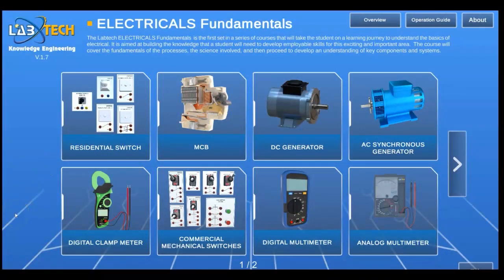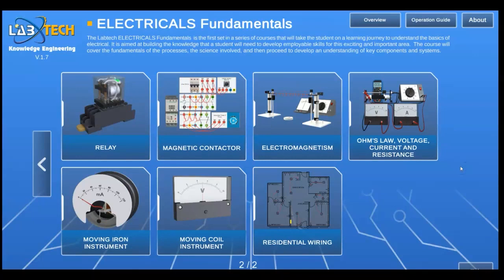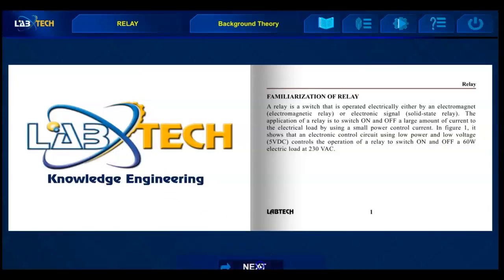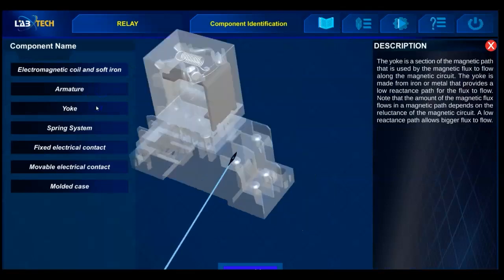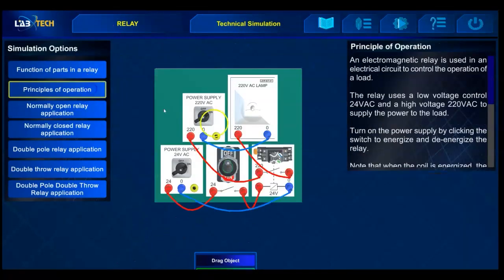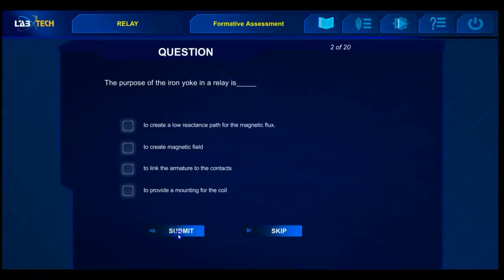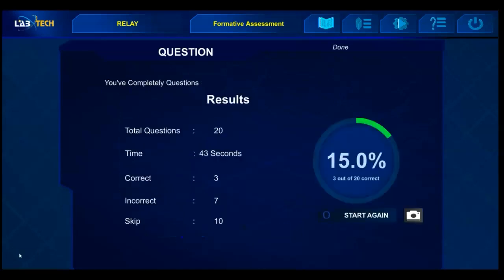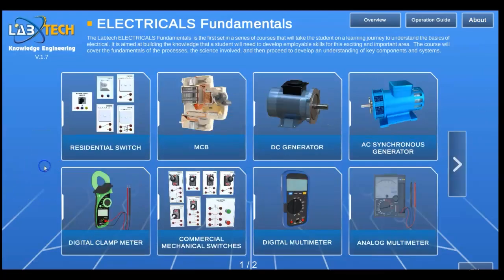Sneak Peak into the new Electrical Fundamentals by Labtech on the zSpace platform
Taking learning to another level with the zSpace platform. The new Electrical Fundamentals application is the first set in a series of courses that will take the student on a learning journey to understand the basics of electrical. It is aimed at building the knowledge that a student will need to develop employable skills for this exciting and important area

Videos are recorded by zSpace team member Nikki Lester who is a Career and Technical Educational Director for zSpace, the company who provides and supports bringing augumented/virtual reality to the learning environment with the purpose of increasing student interaction during the learning experience.

for more information!